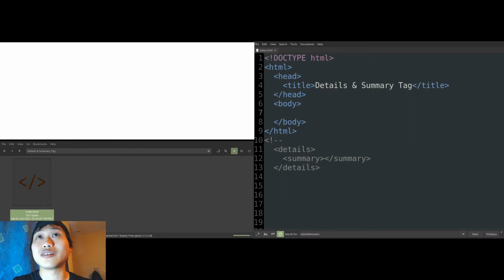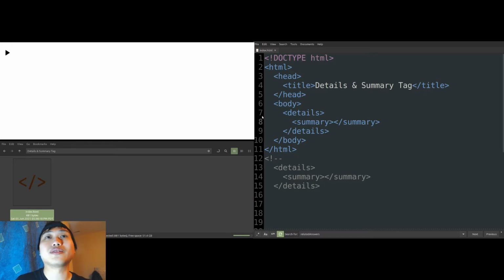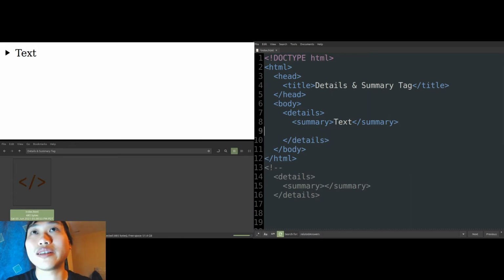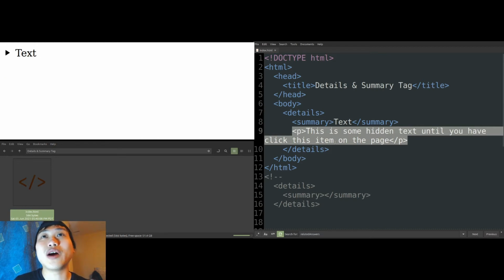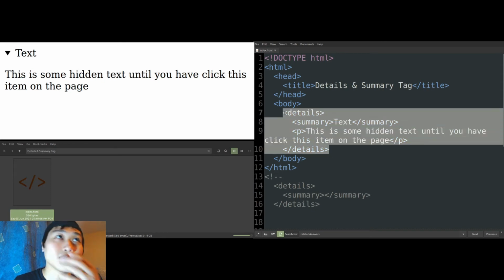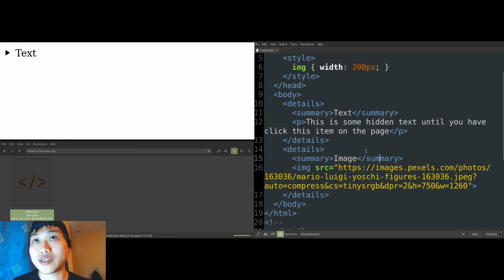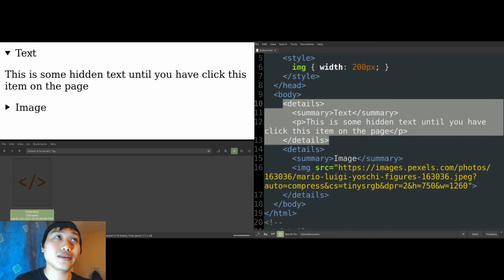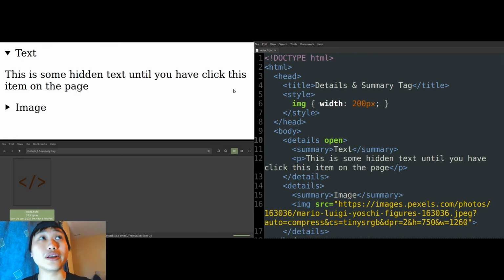HTML Quickie - (Details) | Fold your content up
This video includes the following:
Details Tag (details)
Summary Tag (summary)
Paragraph Tag (p)
Image Tag (img)

These are some other things you will learn:
Hide/Show content
Label folded content
Unfold content by default